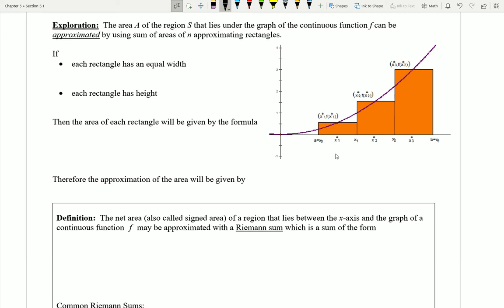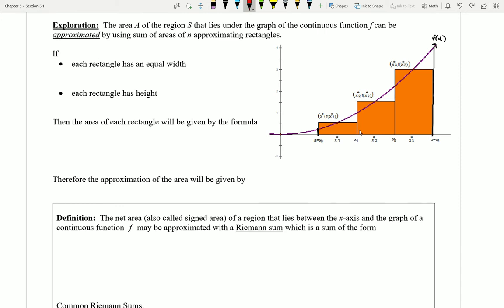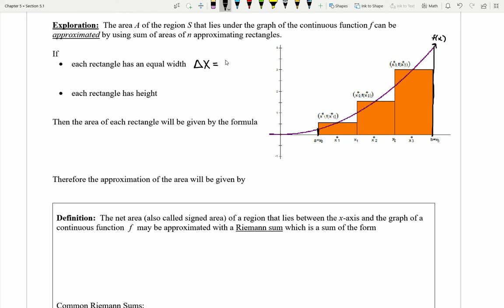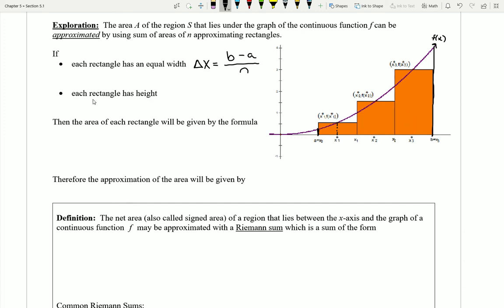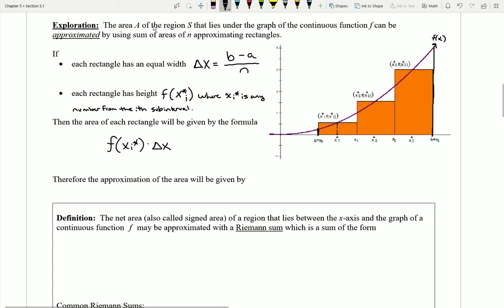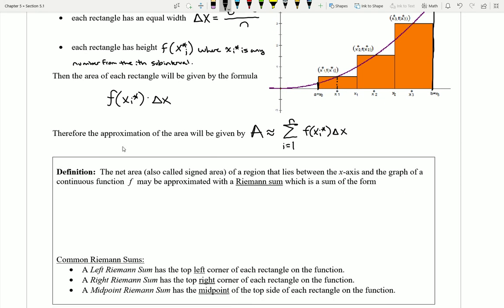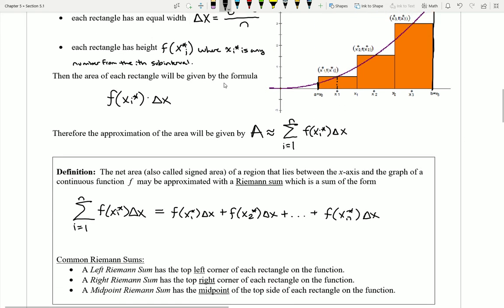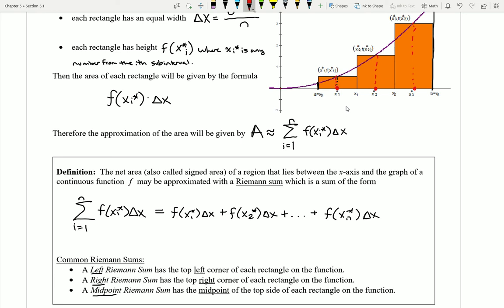5.1 Exploration & Definition